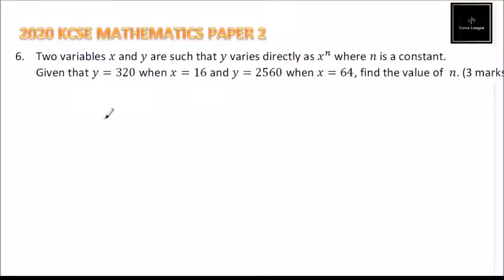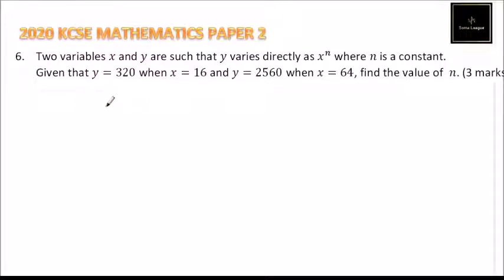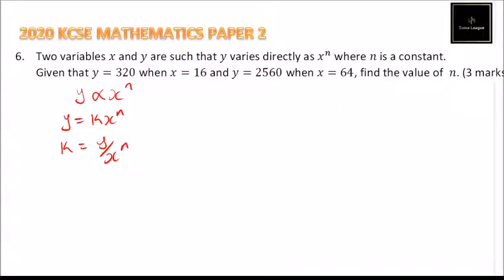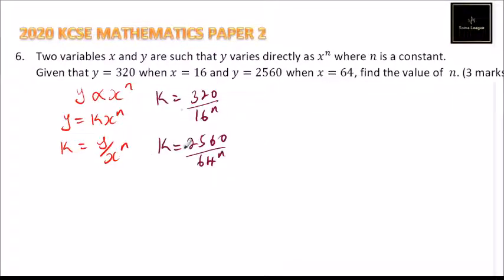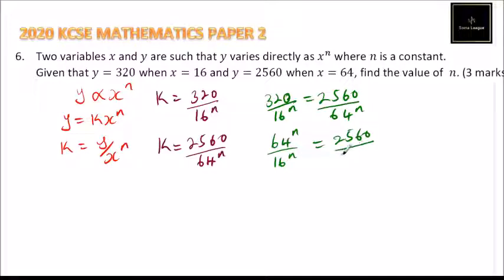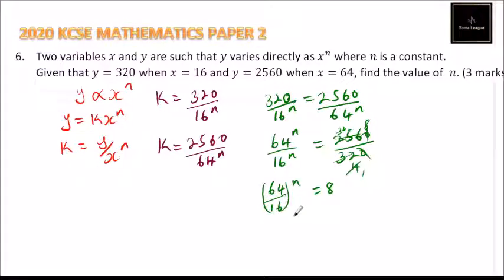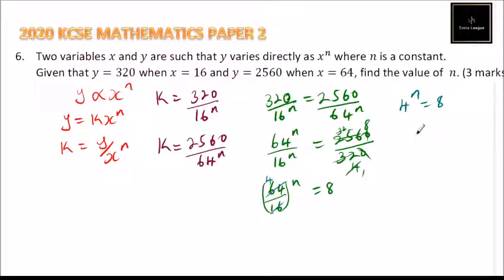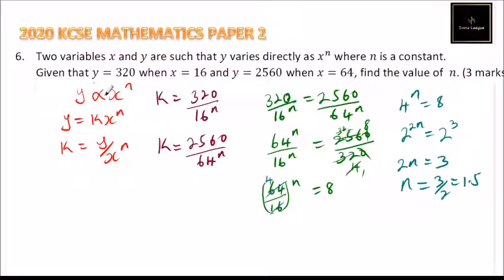2020 KCSE MATHEMATICS PAPER 2 NO 6